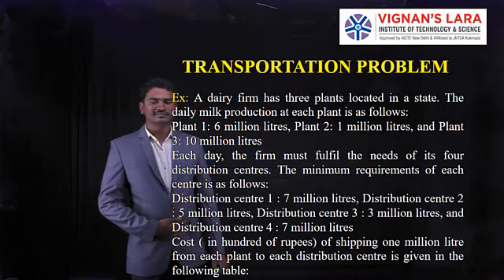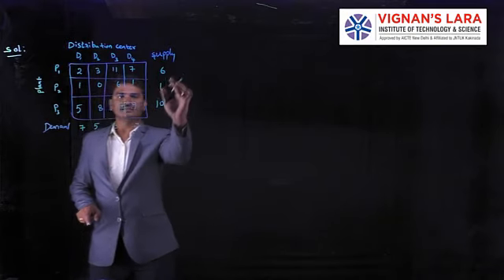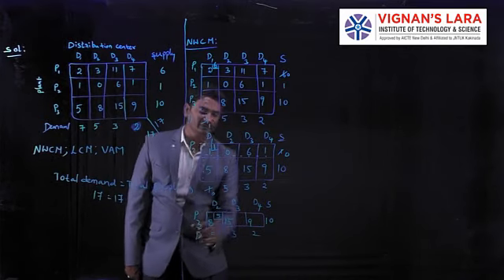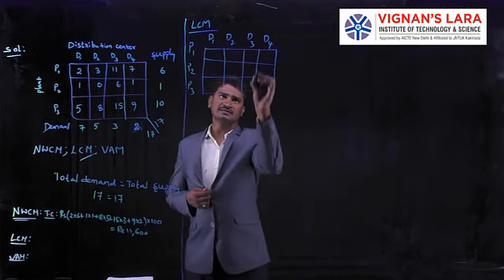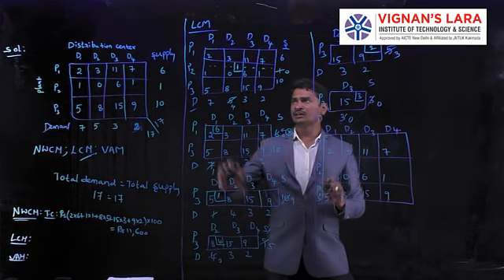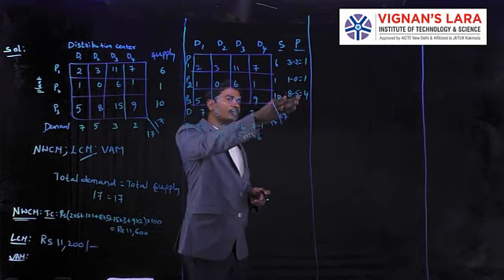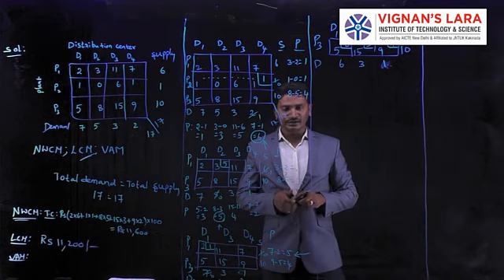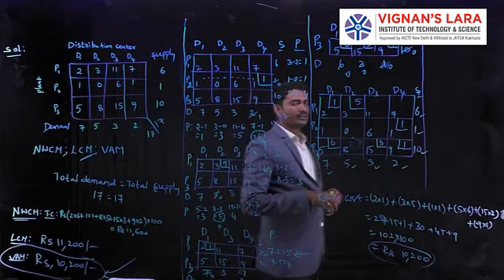INITIAL BASIC FEASIBLE SOLUTION (IBFS) CASES OF TRANSPORTATION PROBLEM.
# NorthWest Corner Method (NWCM)
Vogel's Approximation Method (VAM) or # Penalty Method#